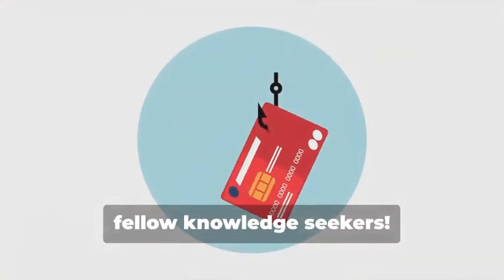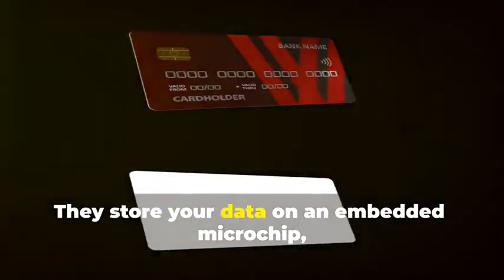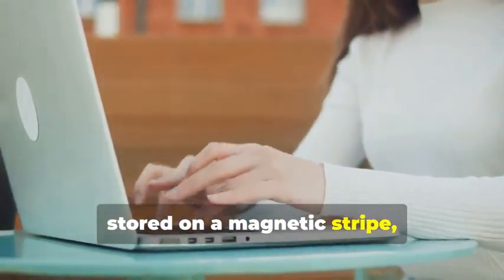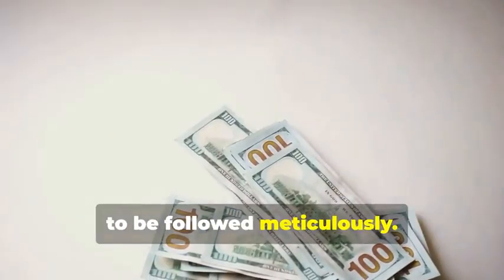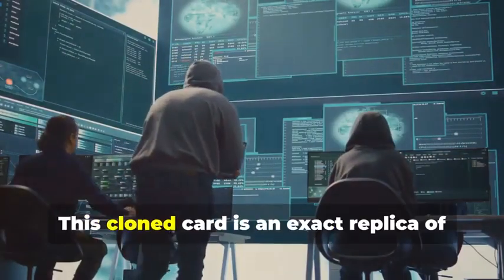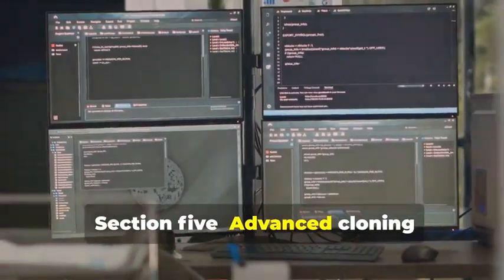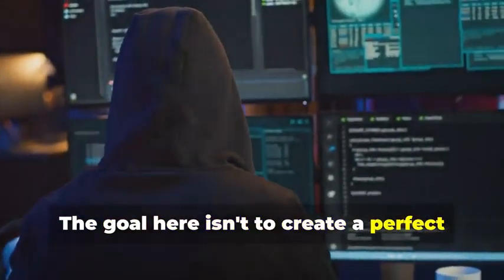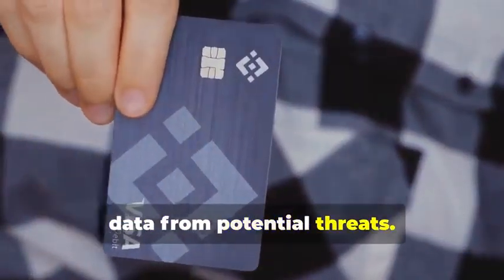EMV Chip Cloning: The New Era of Credit Duplication